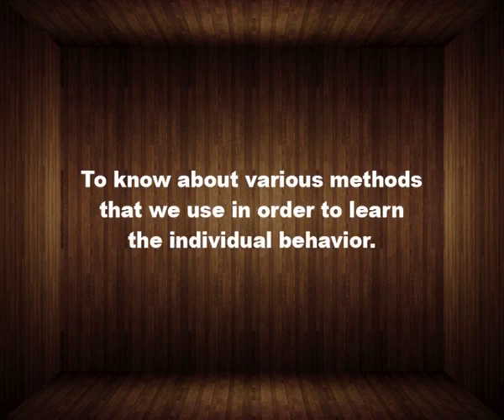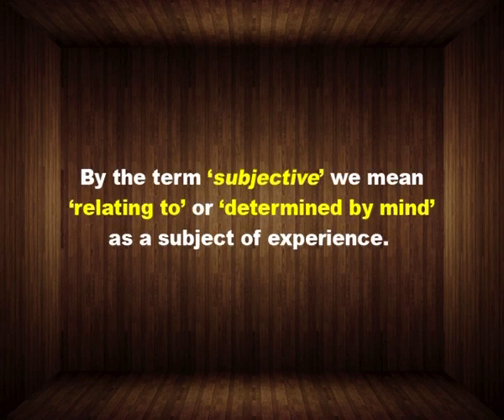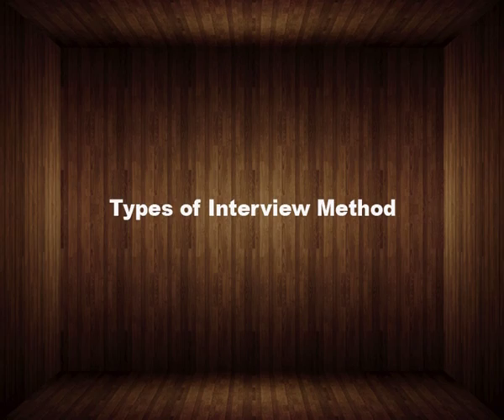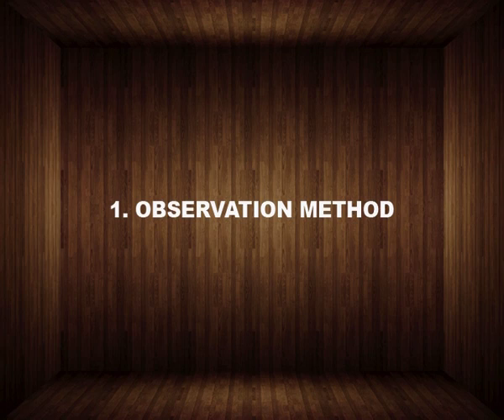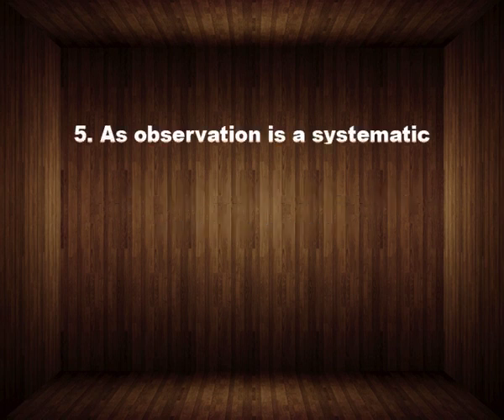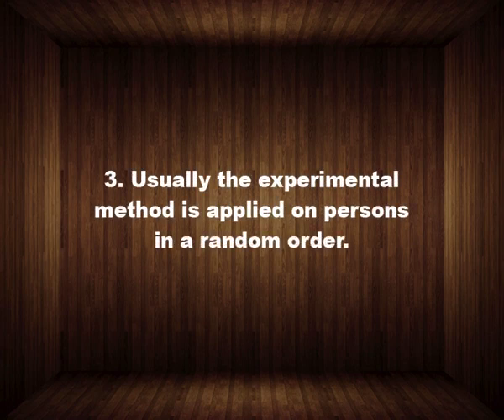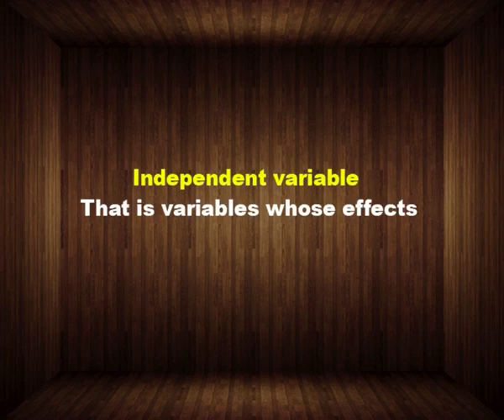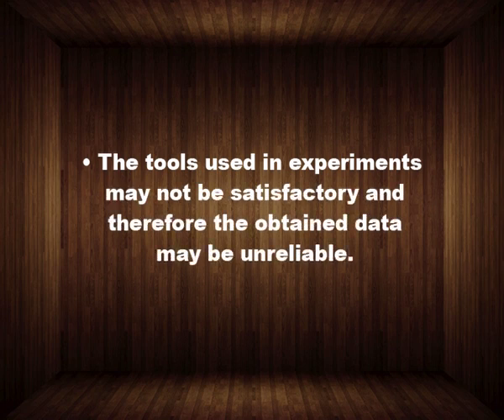METHODS OF EDUCATIONAL PSYCHOLOGY - 1